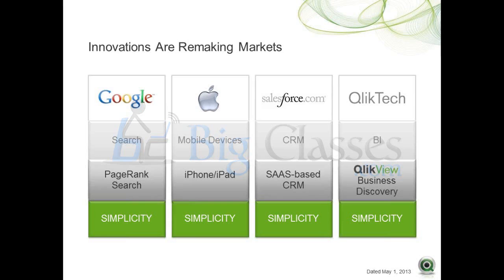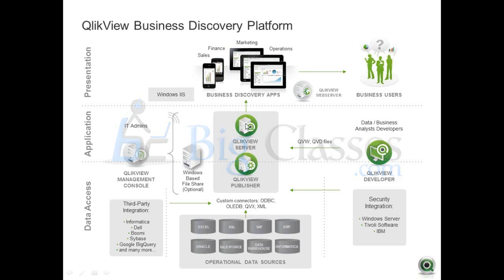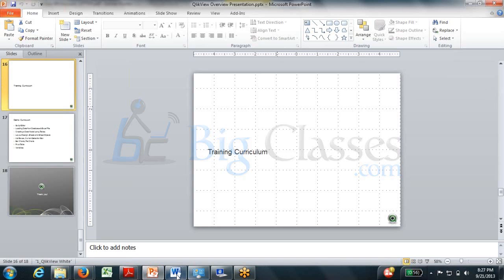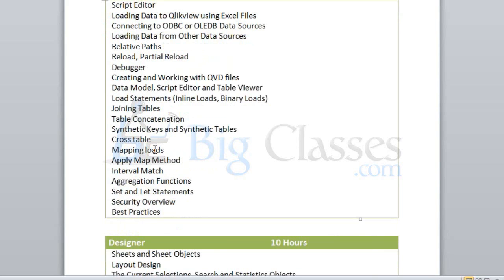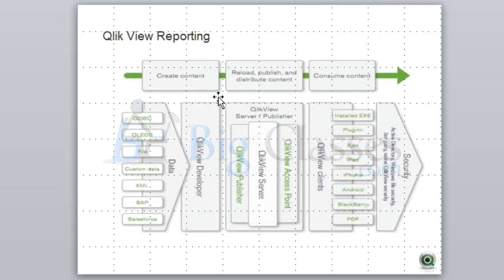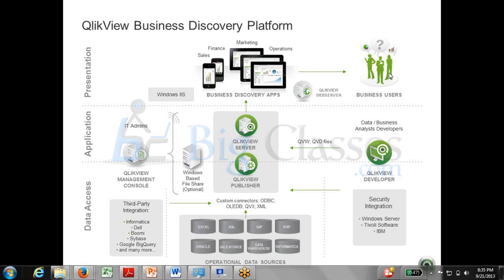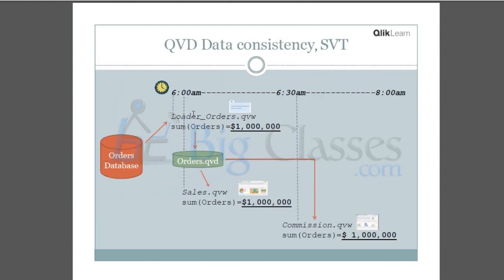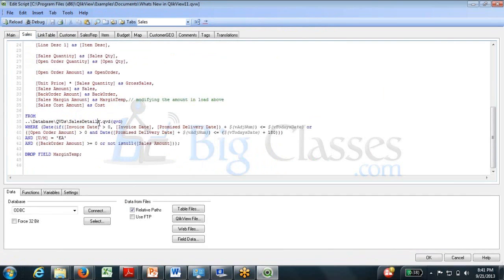Qlikview Online Training - Qlikview Tutorials - Part 1 - Bigclasses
For regular Updates on QLIKVIEW  please like our Facebook page:-